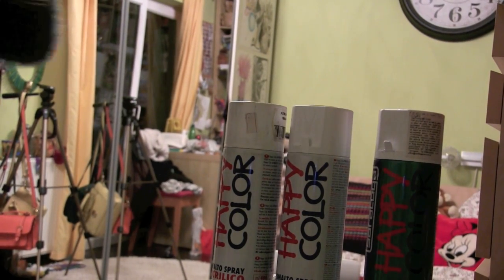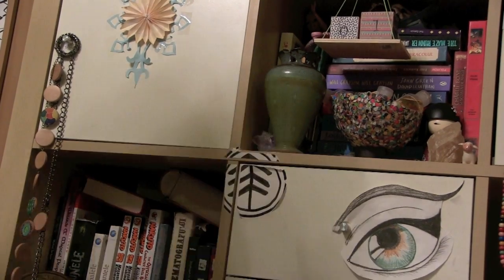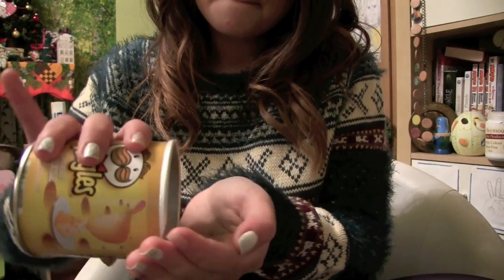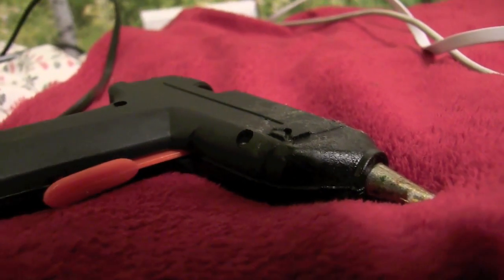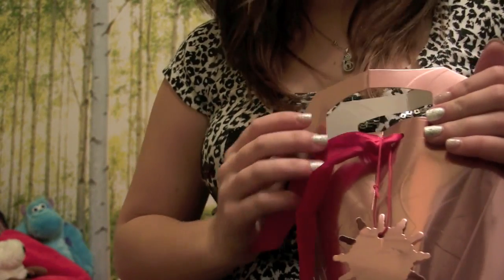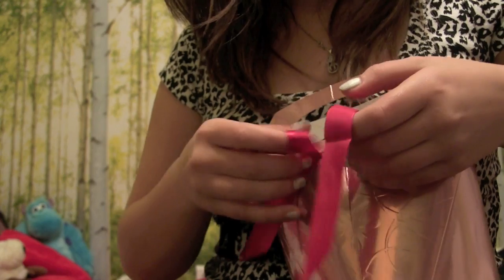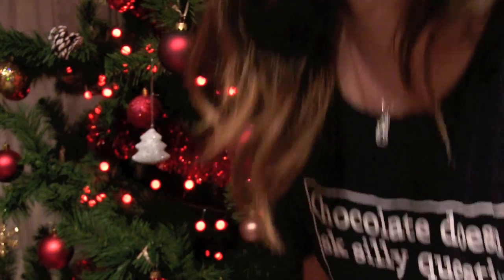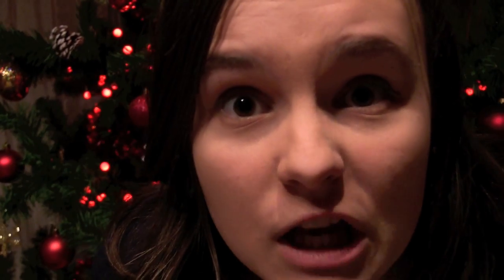DIY Coin Covered Vase- Renew an old object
Hi there! This is a super fun way to renew an old vase that you might have lying around the house, i hope you enjoy it and maybe give it  a try! See you next Thursday, Kisses!!